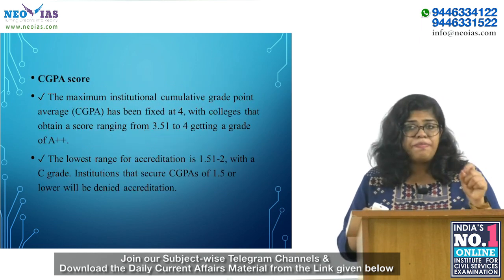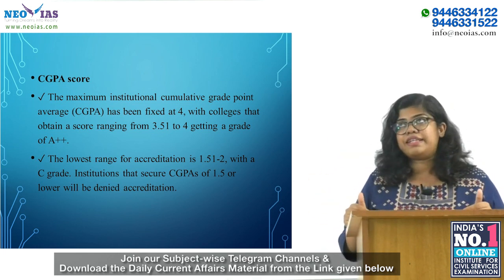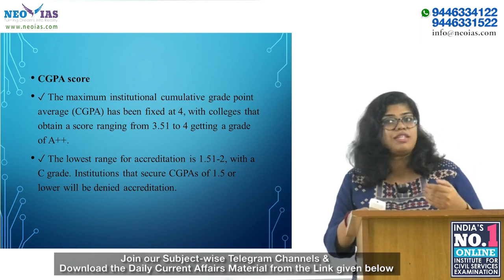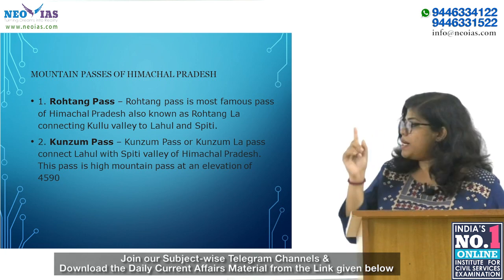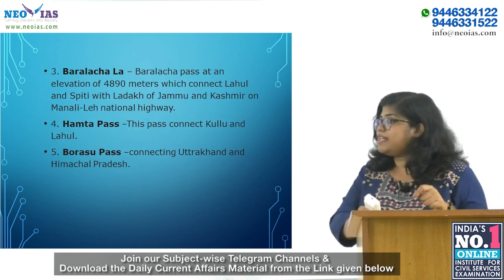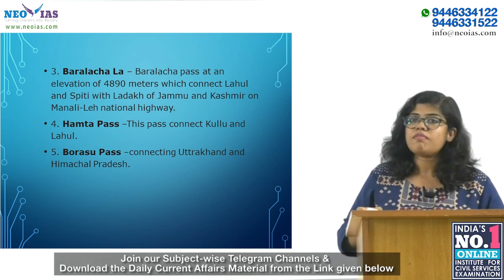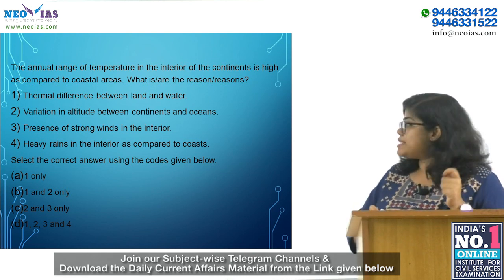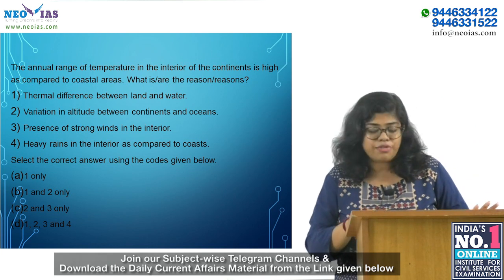DAILY CURRENT AFFAIRS | 2nd AUGUST 2019 | UPSC CSE PRELIMS 2020 | Ekam IAS